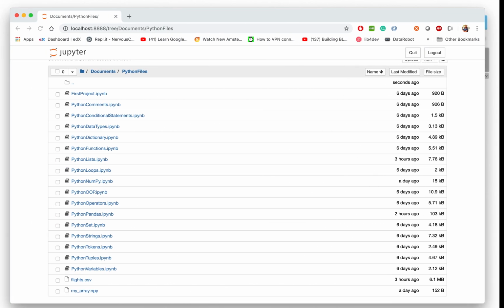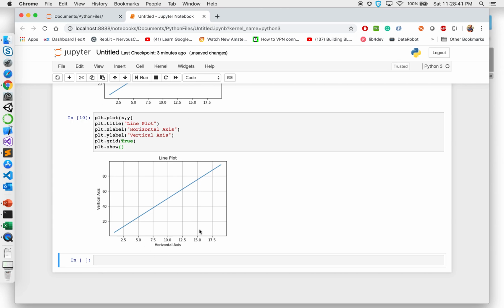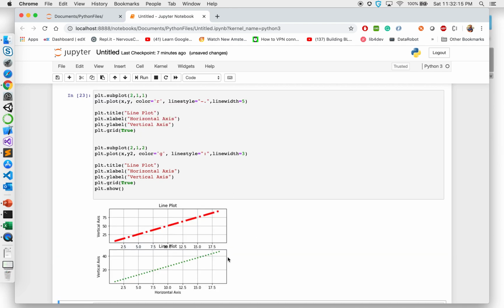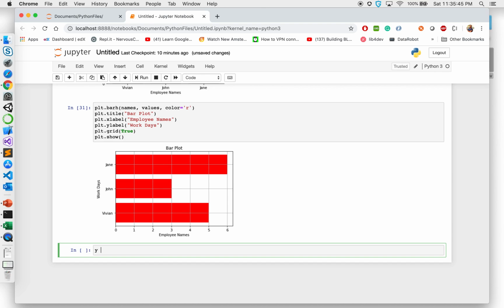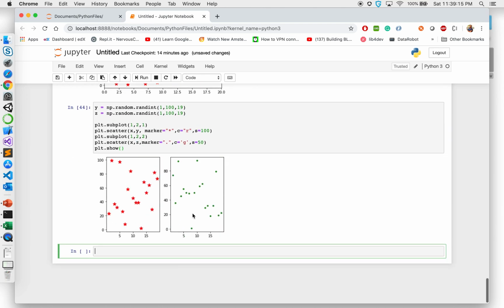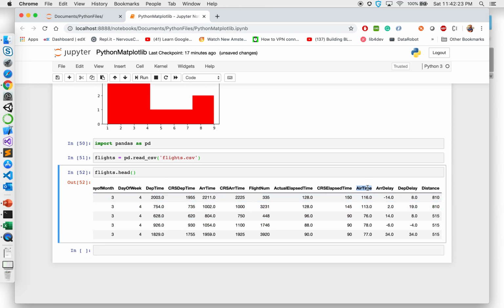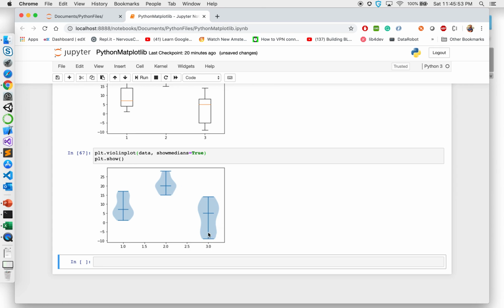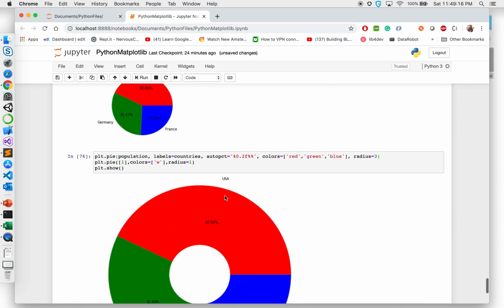Python Matplotlib | Section 3 Class 3 | Data Science | Learn in 15 Minutes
Python Matplotlib Library for Data Science